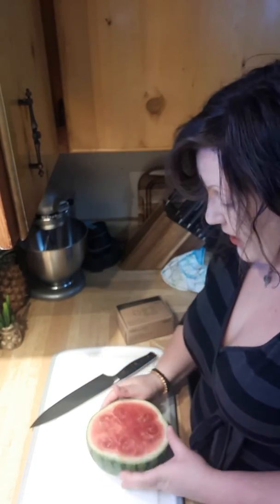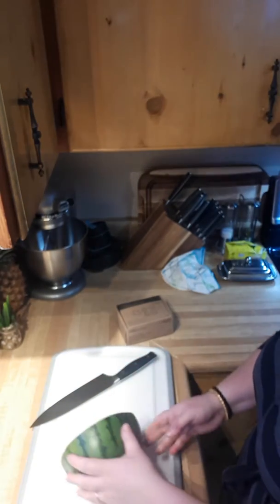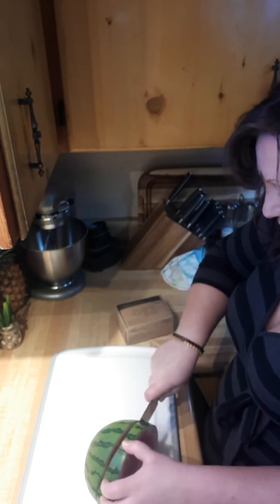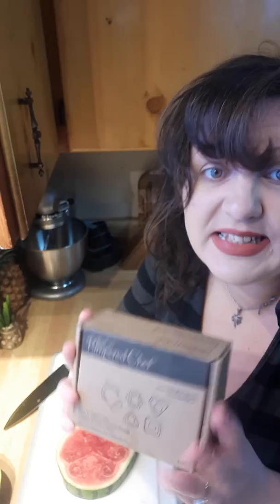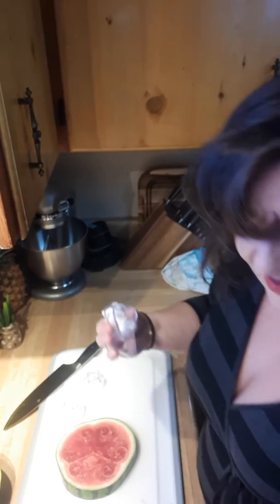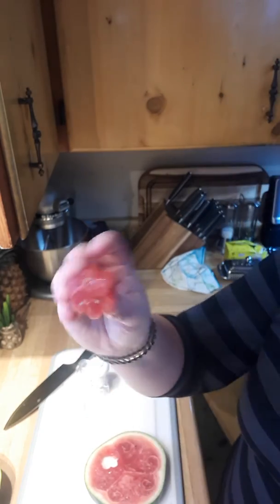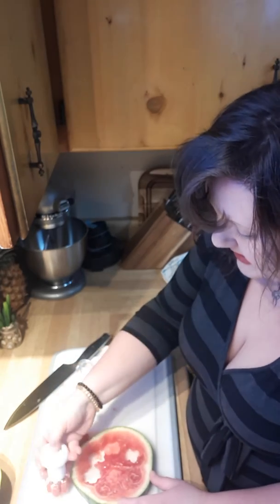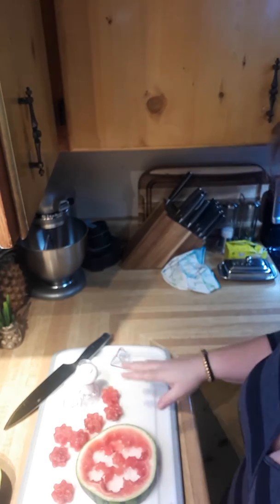🍉 Fun Watermelon Ideas, Day 2! 🍉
For more pics and videos check out my FB and Insta page @inthesniderkitchen